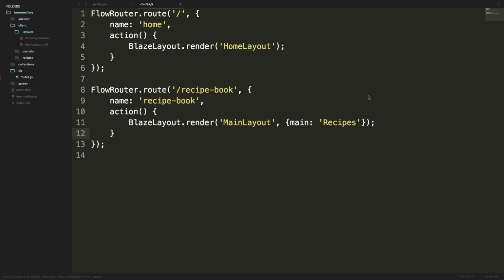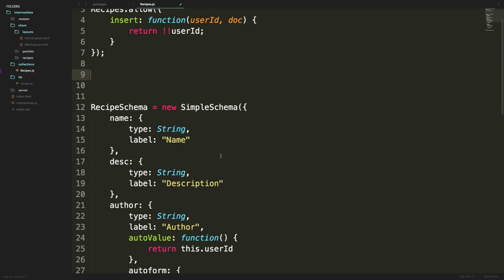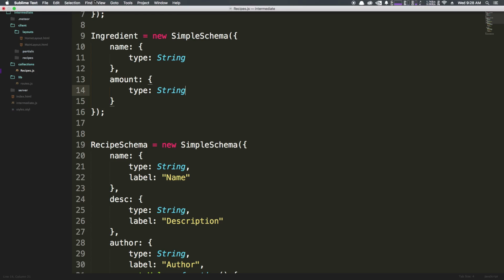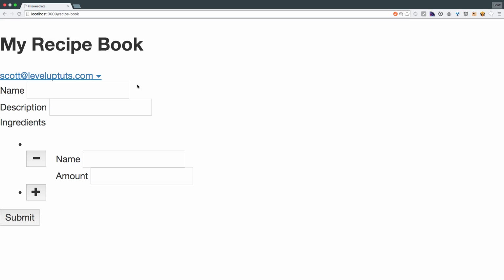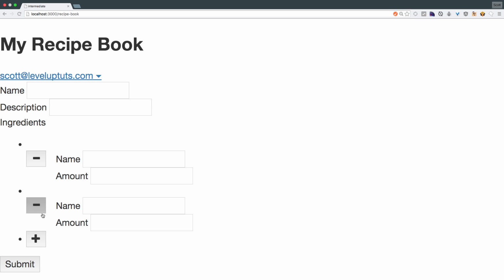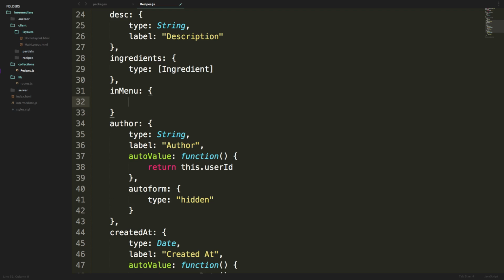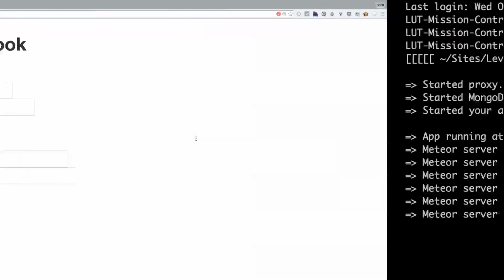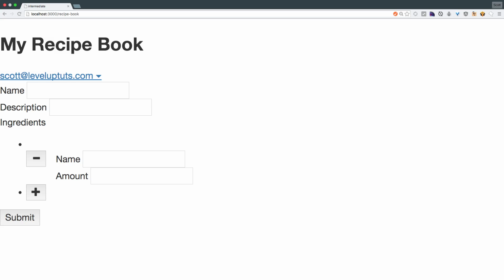Intermediate Meteor Tutorial - #9 - Sub-documents & Array Fields